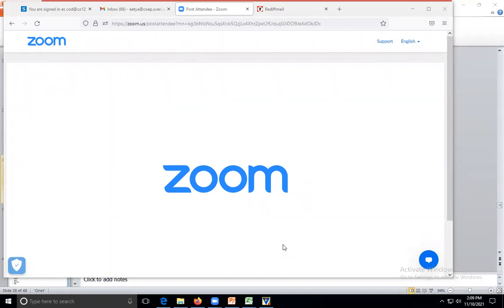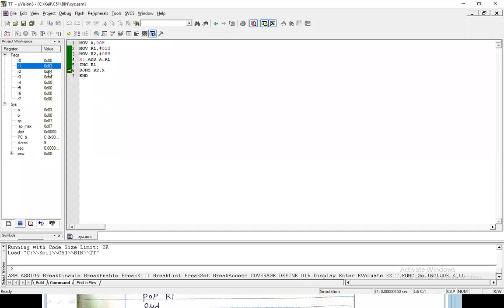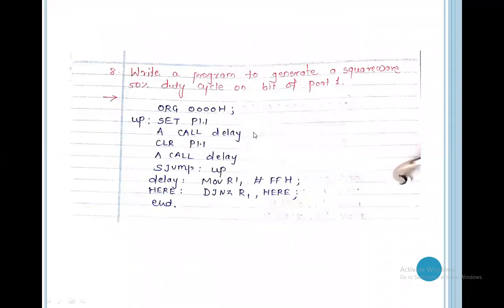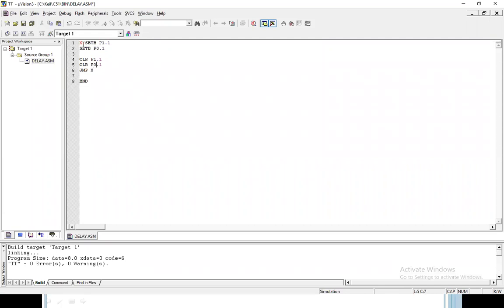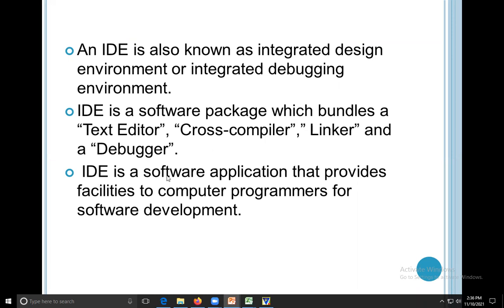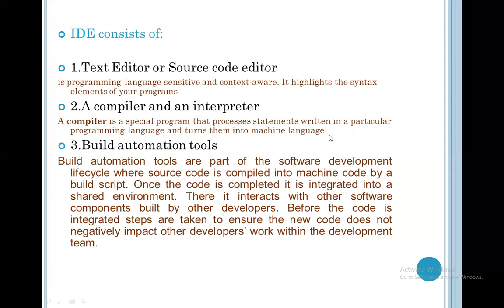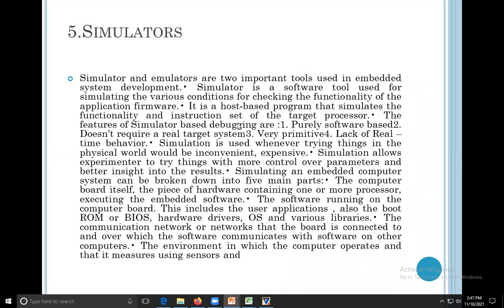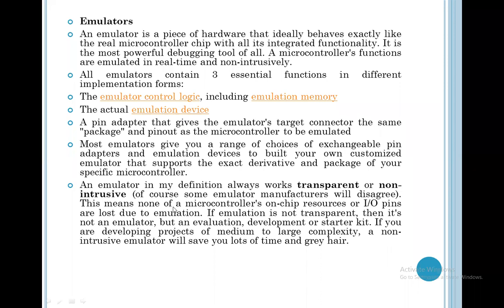Lect 18 IDE ,Debugger